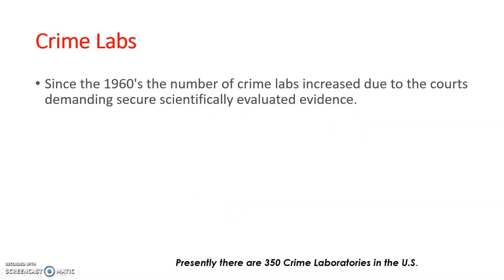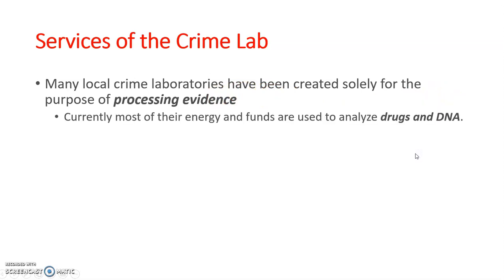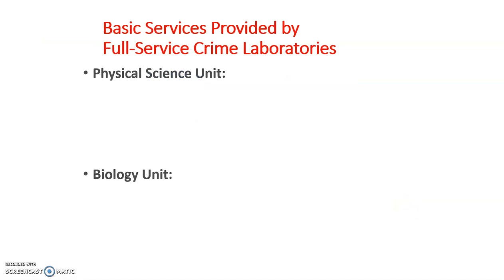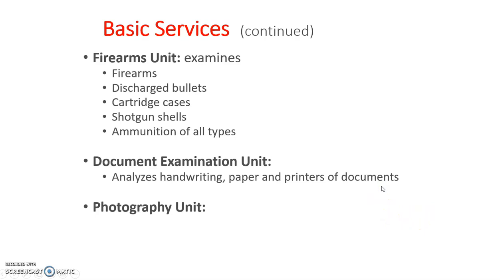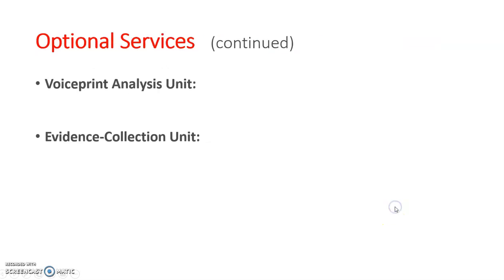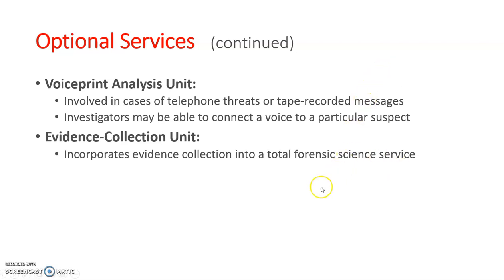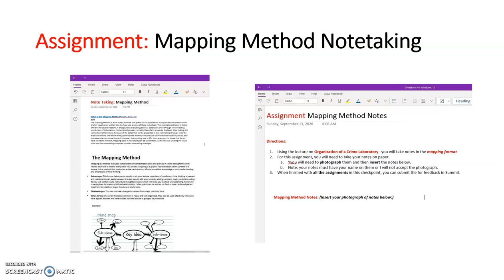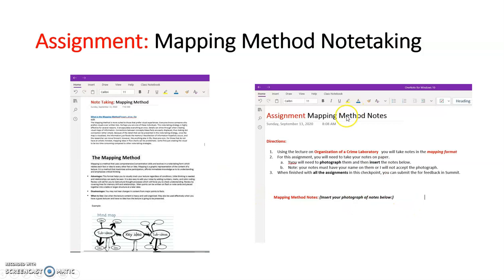Forensics Crime Laboratory Mapping Lecture